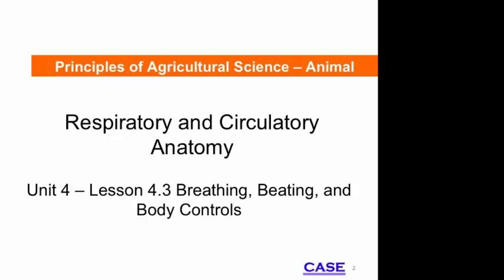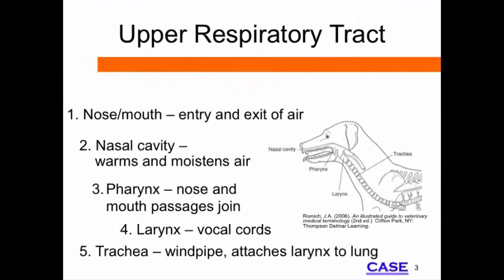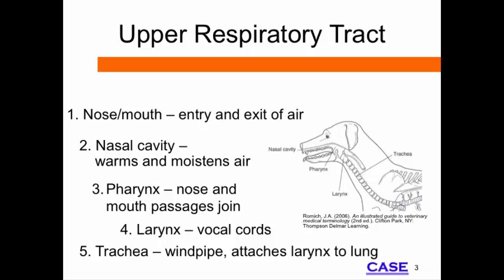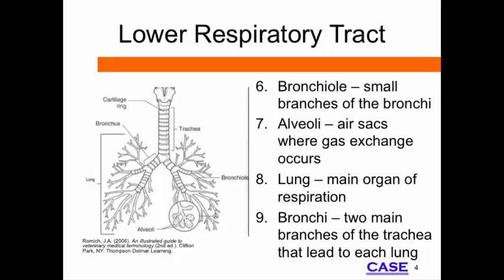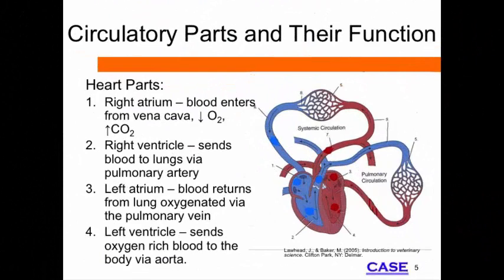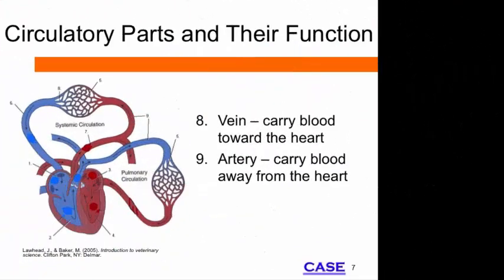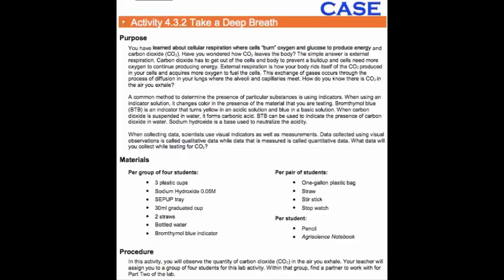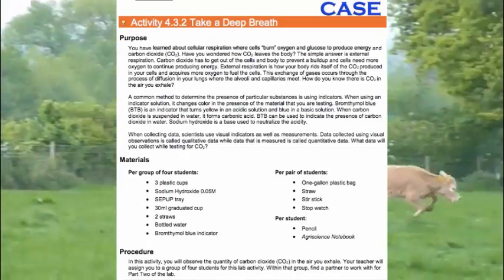ASA - Respiratory and Circulatory Anatomy